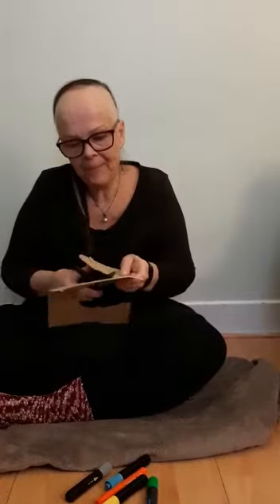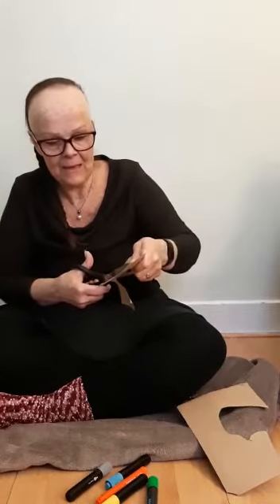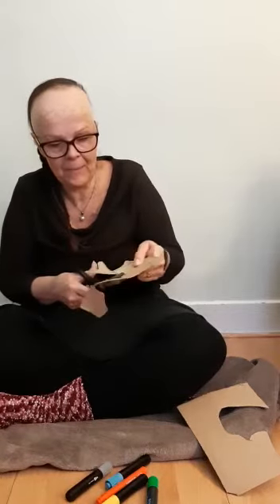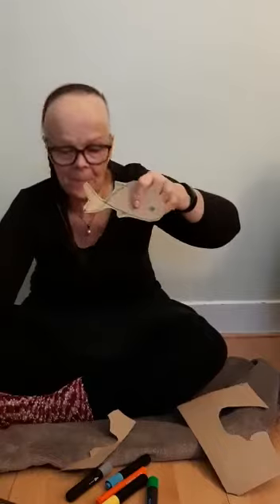1 2 3 4 5 with Jennifer